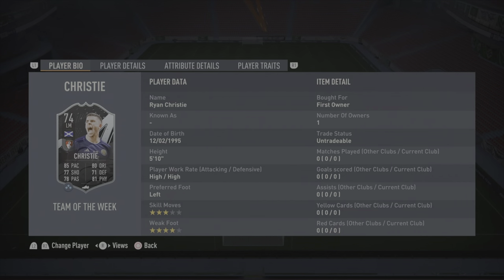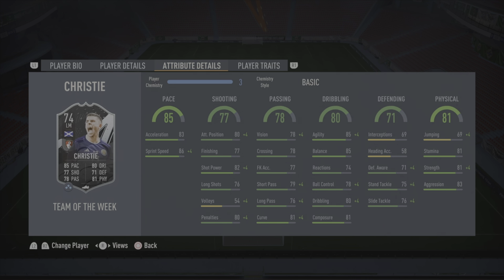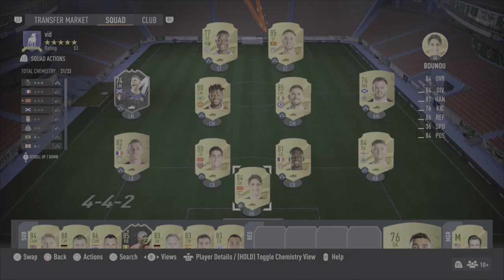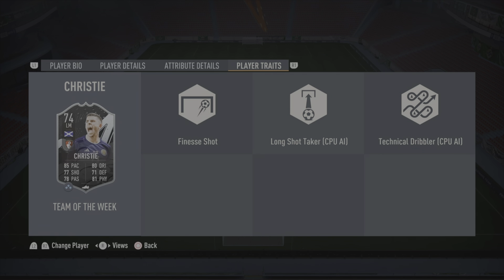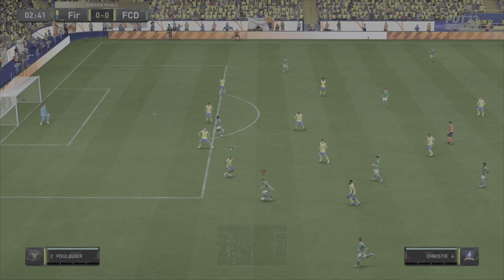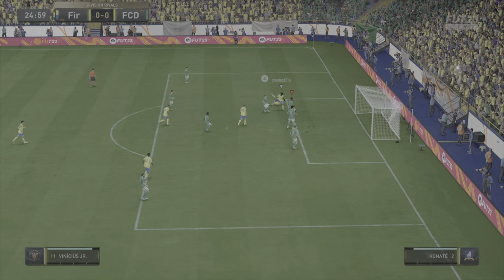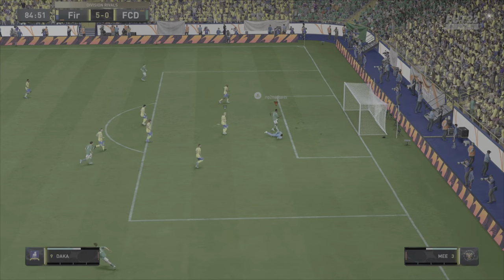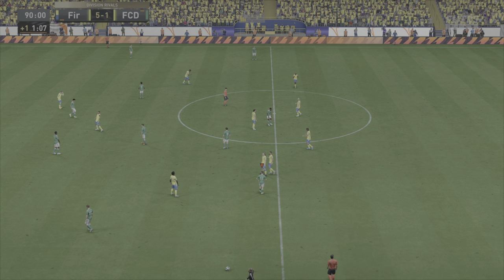RYAN CHRISTIE SILVER STARS TEAM OF THE WEEK INFORM OBJECTIVE : FIFA 23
Watch me lose my sanity!